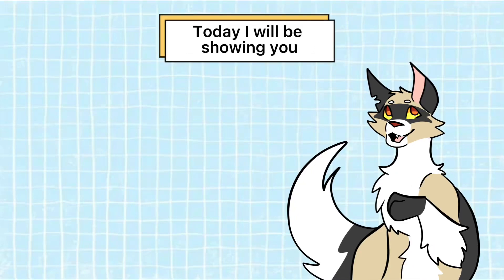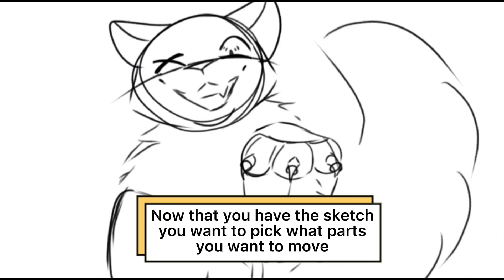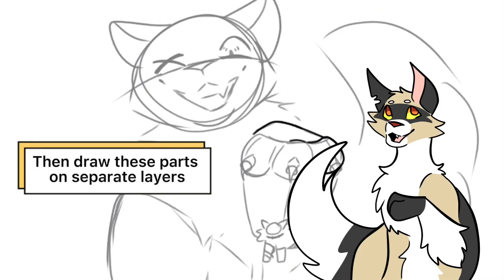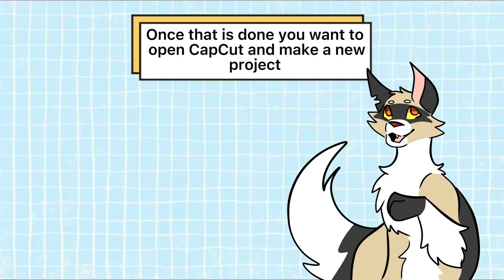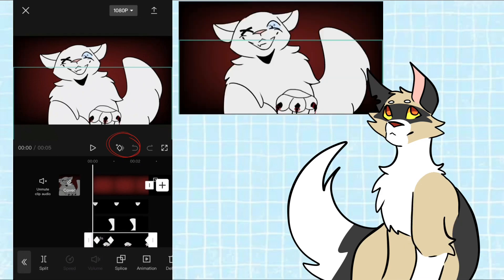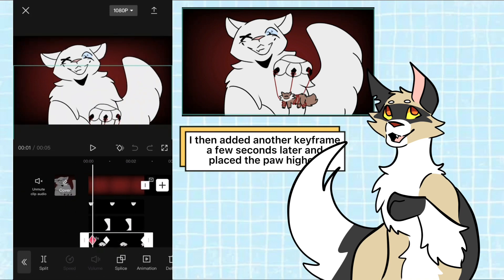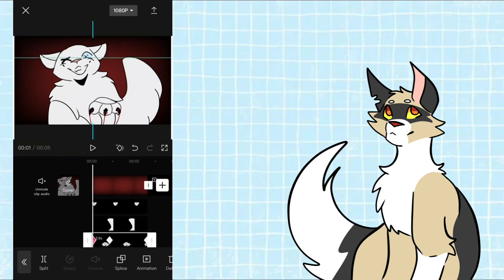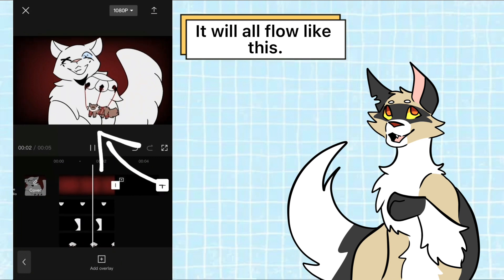How to tween in CapCut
I decided to do a tweening tutorial because I had to figure it out by myself and i think this could be useful for some people!